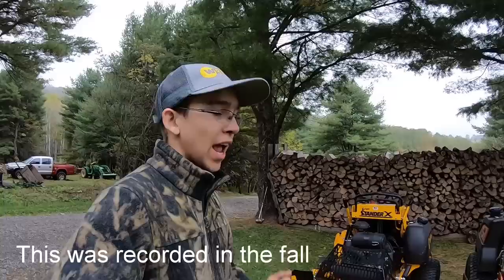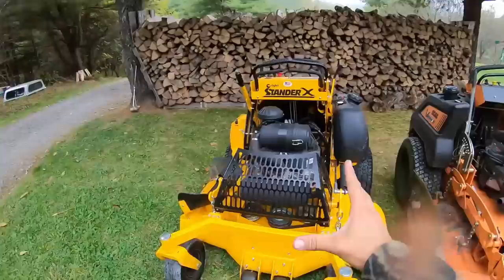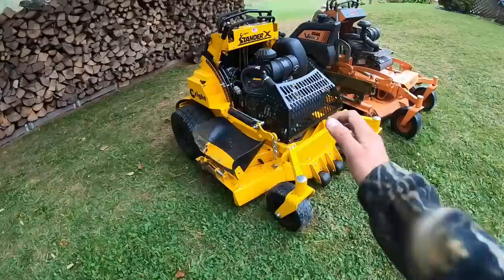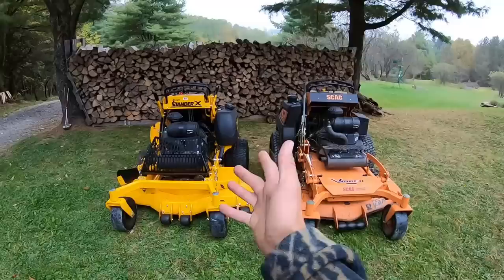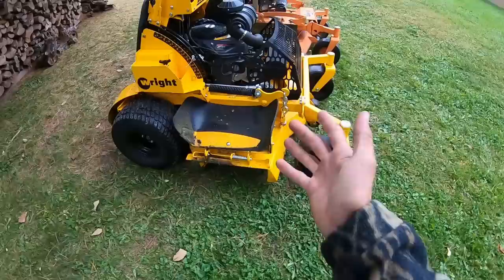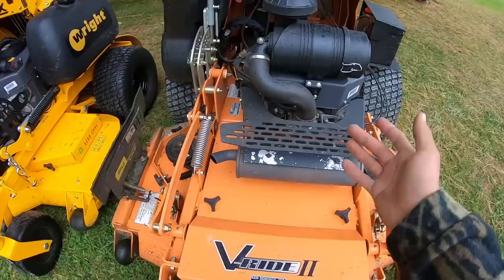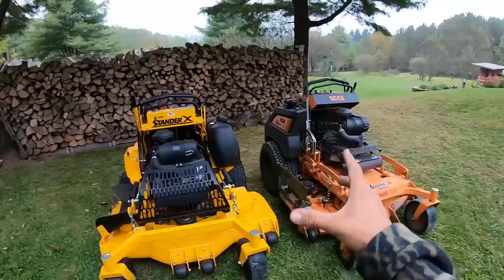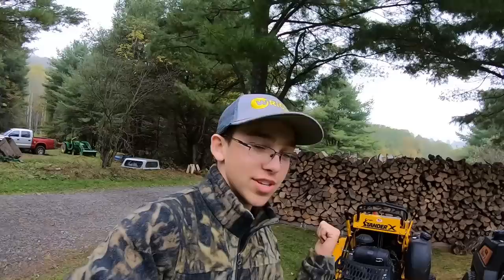Scag Vride 2 VS Wright Stander X GEN 2 | MOWER COMPARISON | IS THE HYPE REAL?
Hey guys! If you're new to the channel then… WELCOME! The purpose of my videos is to entertain and inform others in the lawn care industry through video’s of How To’s, Realime/Timelapse Mowing, Reviews, Advertising, Tips and Tricks, and more! Hope you enjoyed the footage, and I wish you the best of luck with your business!

My Cameras: Gopro Hero 7
                       LG V40

My Equipment:
2015 F150 XLT
2019 7x16 enclosed trailer
2018 Scag Vride II
2018 Toro Timemaster
2014 Toro Timemaster
2013 Toro Timemaster
2 echo srm225 trimmers
Echo PAS 2620 (with power pruner and articulating hedge trimmer attachments)
Echo PB 8010 backpack blower
Echo PB 580-T backpack blower
Echo cs2511-t chainsaw
5x10 trailer
Pack'em trimmer racks
Equipment Defender blower rack
Snapper 21" push mower
Random gas cans